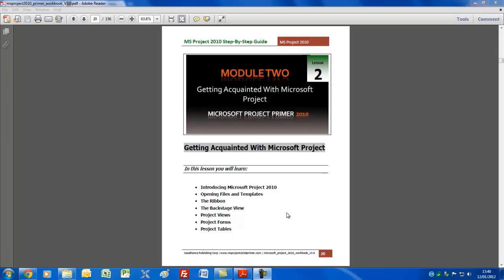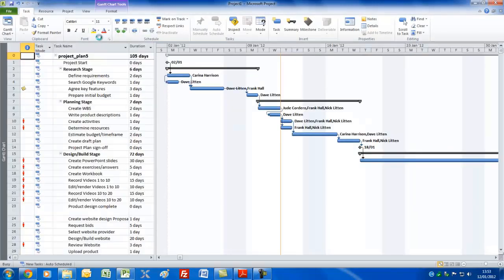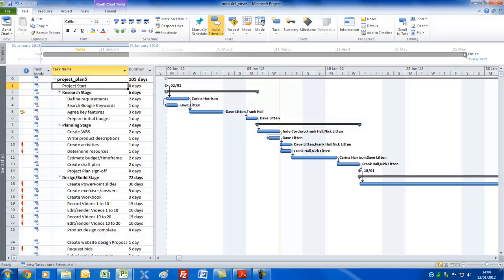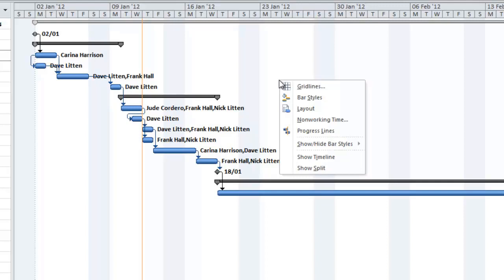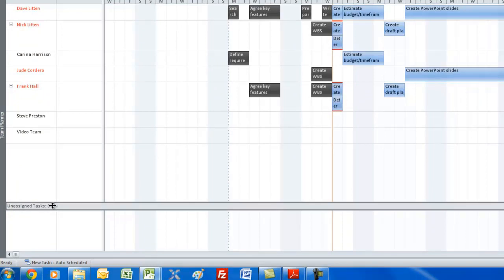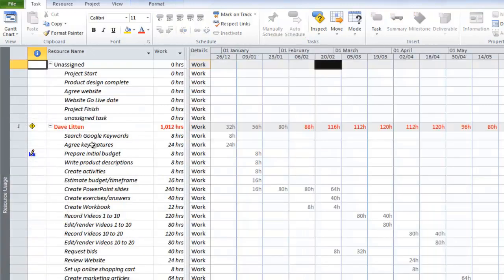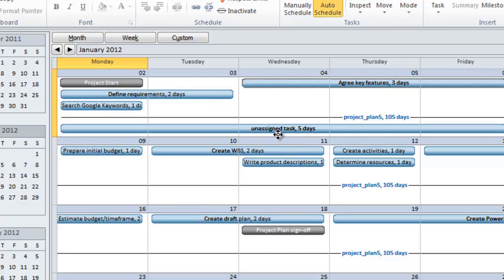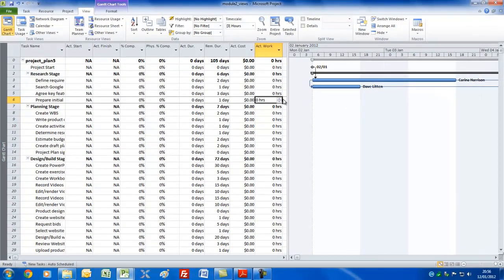Microsoft Project Module 2 – Getting acquainted with MS-Project *FREE LESSON*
Microsoft Project Masterclass Module 2
Getting acquainted with MS-Project

In this module we will be getting acquainted with Microsoft Project. By now you should have completed the first module and have a reasonable understanding of MS PROJECT and its uses for you as a Project Manager.